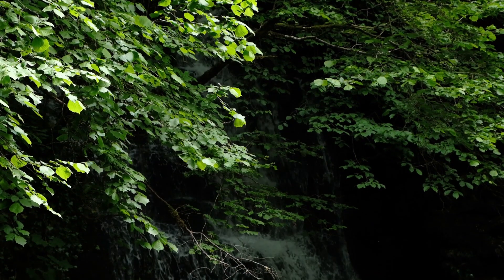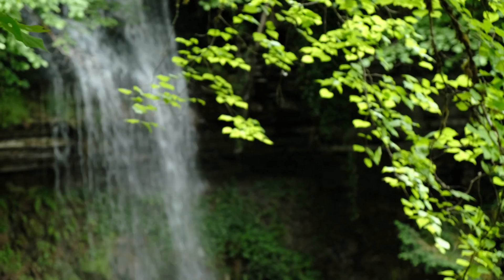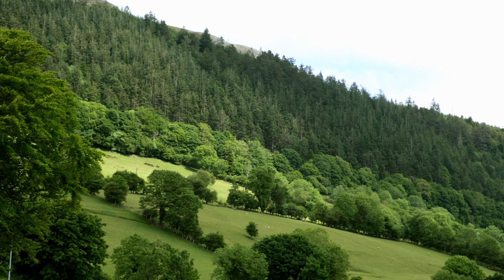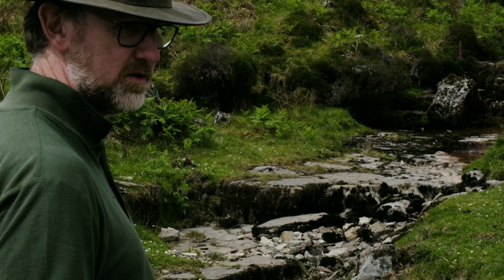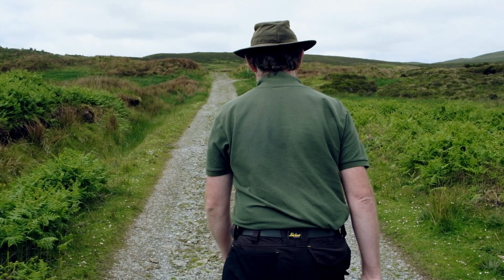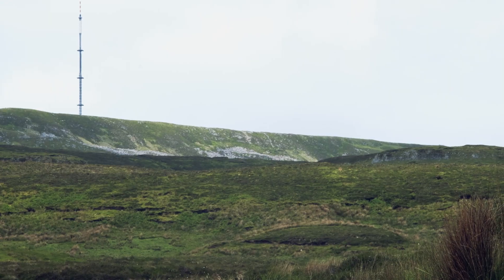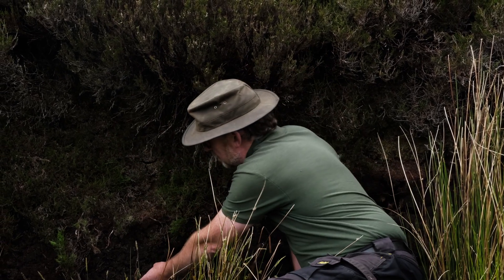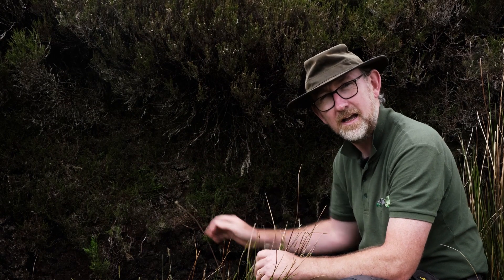Geology in Leitrim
A series of six Leitrim heritage-themed videos commissioned by the Heritage Office of Leitrim County Council. In this episode, we talk to Dr Robert Mehan about the geological survey of Leitrim and its fascinating sites.

Connecting Through Heritage is an initiative of the Leitrim County Council Heritage Office and is part-funded by the Heritage Council.